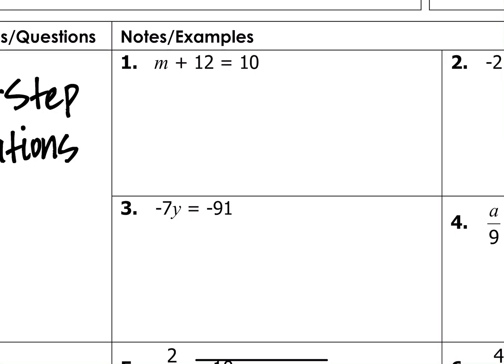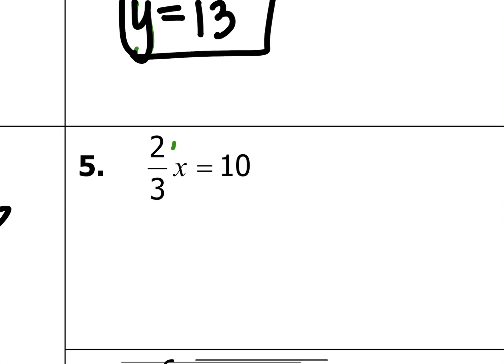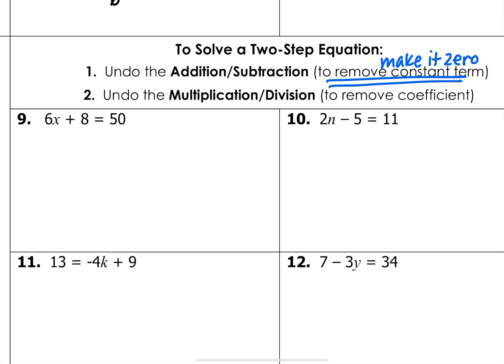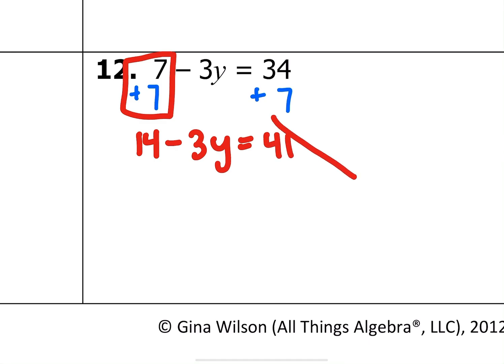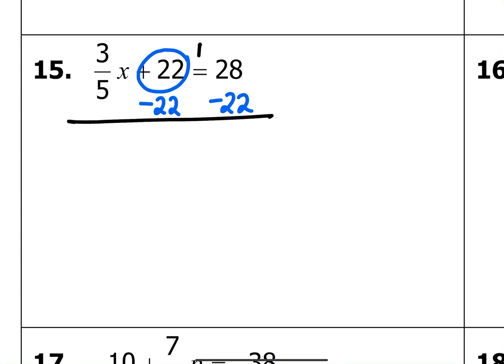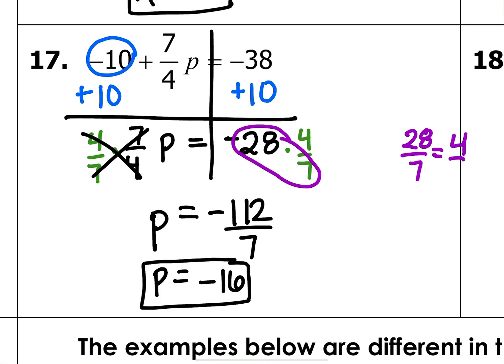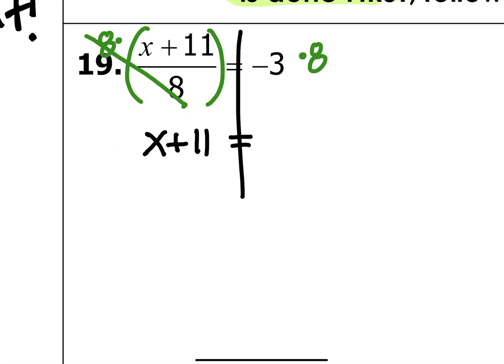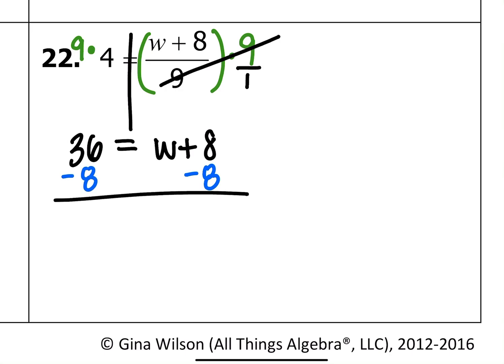Solving 1-step and 2-step equations ATA